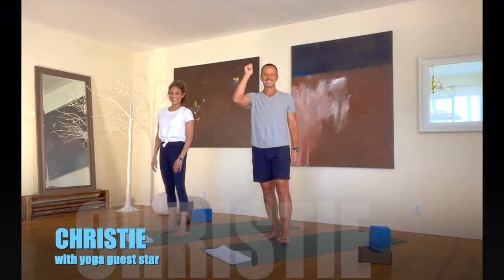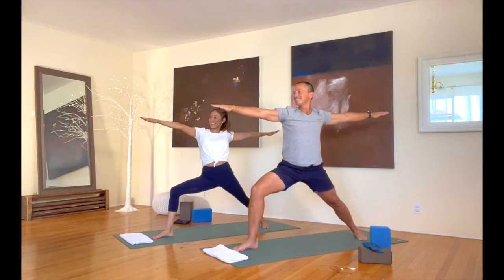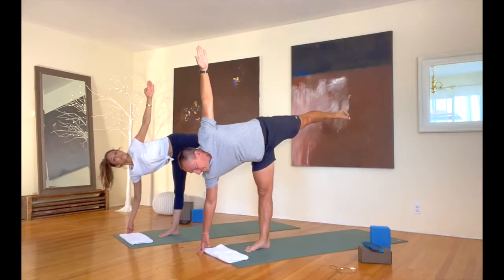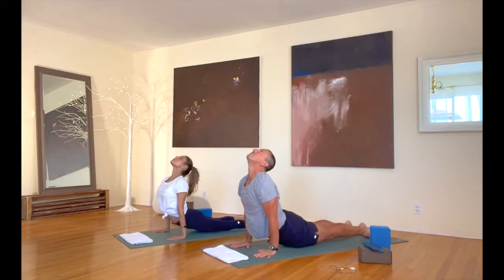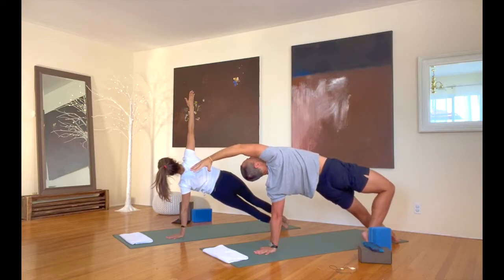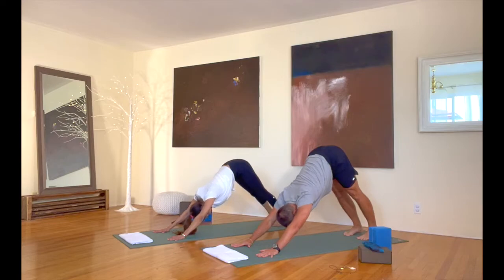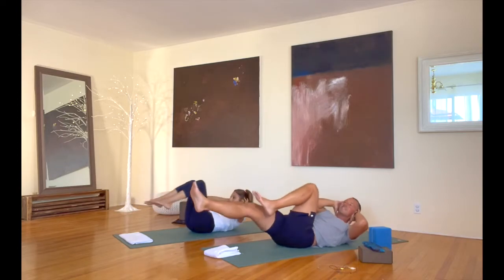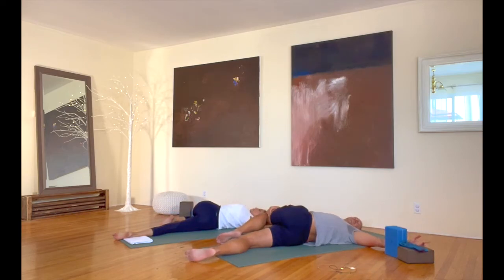15-DAY YOGA FIT CHALLENGE! 20-minute POWERFUL MUSICAL YOGA to get SUPER FIT! DAY #12 w/ CHRISTIE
2022 15-DAY YOGA CHALLENGE with MATTHEW REYES and yoga guest star CHRISTIE: DAY #12  :)

CHANGE YOUR LIFE FOR THE BETTER!  I invite you to commit to just 20-minutes a day on your yoga mat with me!  My MUSICAL POWERFUL YOGA is CHALLENGING but NOT INTIMIDATING and will make you more TONED, FLEXIBLE, STRONG & CALM INSIDE AND OUT.  Plus, each class has its own AWESOME TUNES from Pop, Rap, Rock & more to PLAYLIST class the way I teach here in Los Angeles.  I can't wait for you to take this Yoga JOURNEY with me and get the best combo ever: LOOK GREAT & FEEL GREAT!

Take any rests of modifications in the poses you need to...listening to your own body.  Do whatever you can, and most of all, have FUN with me as we listen to great pop music, yoga flow, and build some incredible foundations for our future health & wellness.  :)

-MATTHEW